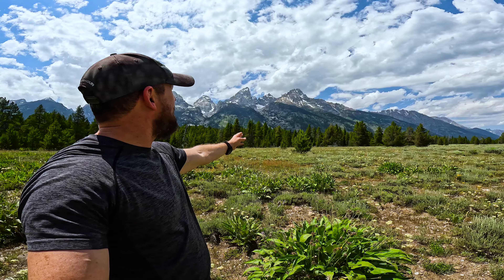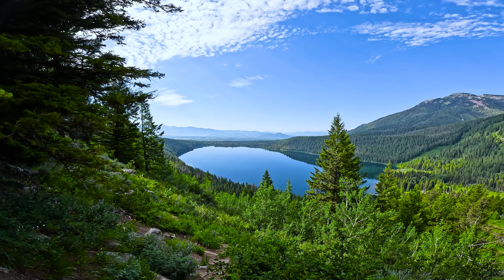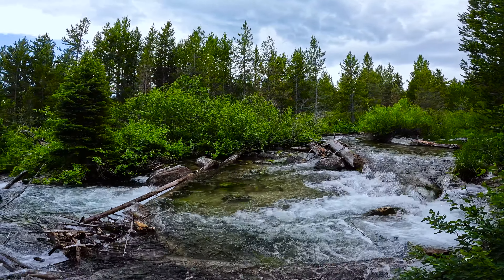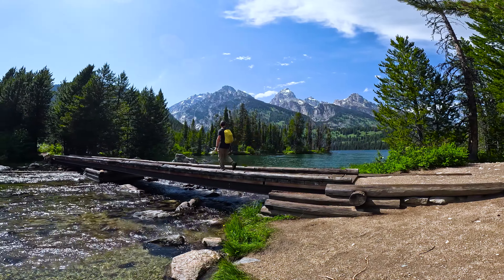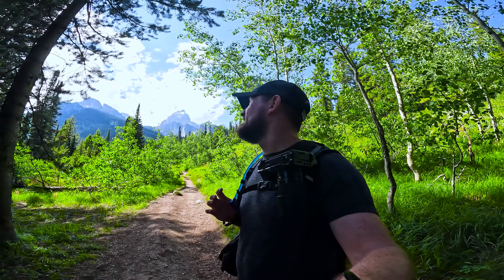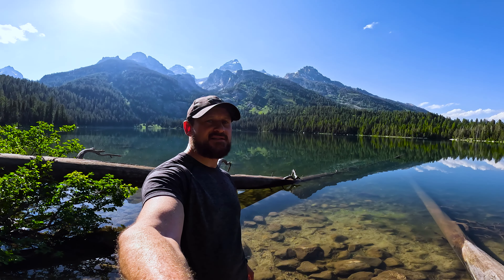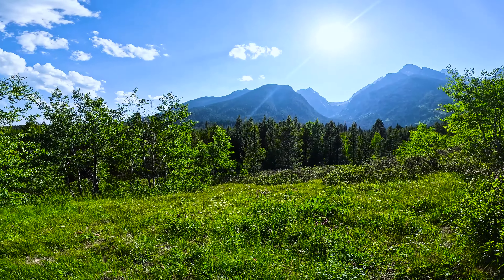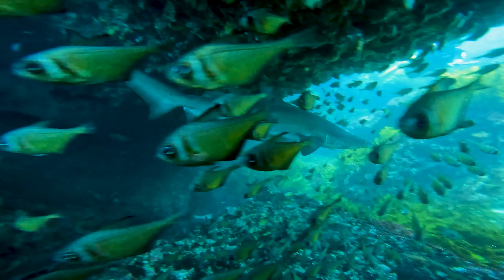The Insanely Beautiful Taggart Lake, Grand Tetons Nation Park.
In this video I hike out to Taggart Lake and Bradley Lake. This was what most people would refer to as a short to medium range hike at around 6 miles or roughly 9.5 kilometers to Taggart lake then to Bradley lake and back. There wasn't much elevation loss or gain until you approach Bradley lake then there was a bit of a hill to climb over.

Taggart Lake was absolutely beautiful! I had never seen any thing like it. Crystal clear water, stunning mountain back drop and lush green alpine forest. Grand Teton Nation Park should be on everyone's bucket list.

Alternatively;
I have launched my own website now which has articles about all my adventures plus links to useful websites that will help you plan your next trip. I also have information on there about my dingoes.

Also see a few other short clips that don't make it to YouTube.

 / intrepidworld

For short 1min stories about my adventures head to my TikTok account.

 / intrepidworldhq

Or Facebook for photos and announcements of my upcoming videos and projects, Thank you.

 / intrepidworldhq